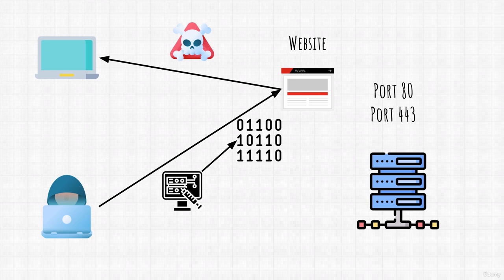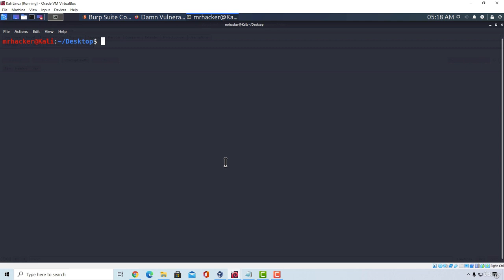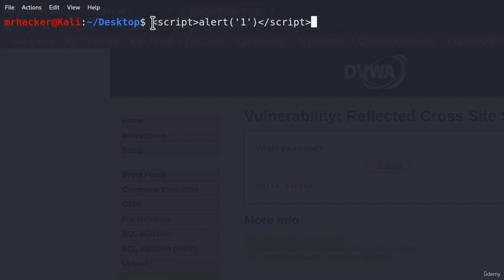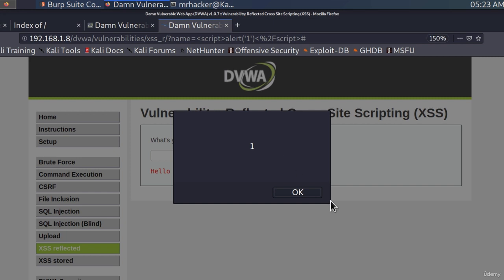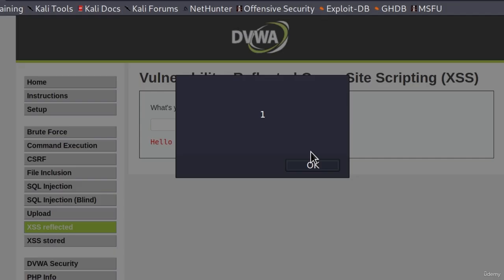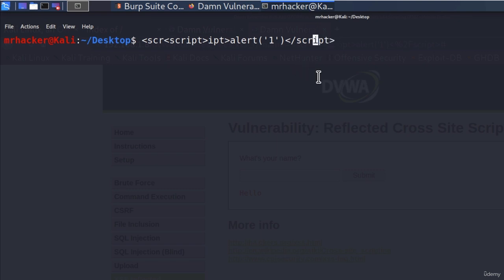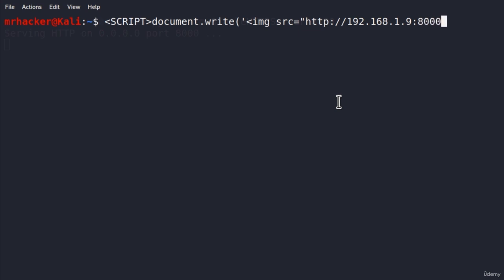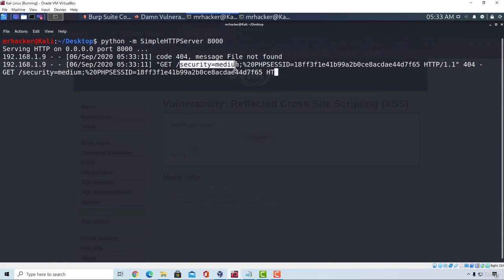90 Revealing the Hidden Threat: Exploring Reflected XSS and Cookie Stealing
Welcome to our eye-opening YouTube video tutorial, where we shed light on the perilous world of web security and delve into the depths of Reflected Cross-Site Scripting (XSS) attacks and the alarming consequences of cookie stealing. In this informative session, we equip you with the knowledge and tools to understand, detect, and mitigate these critical vulnerabilities.

Join our expert host as they navigate through the intricate landscape of web application security, unraveling the intricacies of Reflected XSS attacks. Through practical demonstrations, we showcase how malicious actors exploit unfiltered user input to inject harmful scripts into web pages, ultimately deceiving unsuspecting users and compromising their sensitive data.

But it doesn't stop there. We dive deeper into the repercussions of Reflected XSS attacks, with a particular focus on cookie stealing. Understand how attackers leverage these vulnerabilities to gain unauthorized access to user sessions, hijack identities, and potentially wreak havoc on unsuspecting victims.

Throughout this video, we emphasize the significance of proactive defense measures. Learn how to identify and mitigate Reflected XSS vulnerabilities within your web applications through secure coding practices, input validation, and output encoding. Discover effective strategies to protect user cookies and implement mechanisms such as HttpOnly and Secure flags to mitigate the risk of cookie theft.

Whether you're a web developer, a security enthusiast, or simply intrigued by the ever-present threats in the digital realm, this video serves as an essential resource to enhance your understanding and fortify your defenses against Reflected XSS attacks and cookie stealing.

We stress the importance of responsible disclosure and ethical hacking practices throughout the video, emphasizing the need for consent and proper authorization before conducting security assessments.

Join us on this enlightening journey as we uncover the hidden dangers of Reflected XSS and cookie stealing. Arm yourself with the knowledge and skills to safeguard your web applications and protect user data from falling into the wrong hands. Don't miss out on this opportunity to stay one step ahead in the evolving landscape of web security. Hit the play button now and empower yourself with the tools to defend against these pervasive threats.